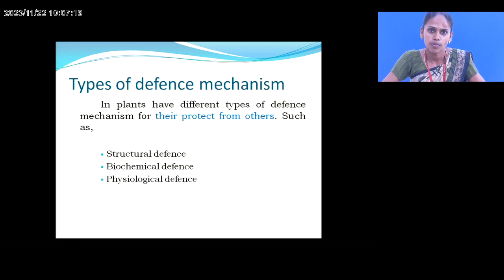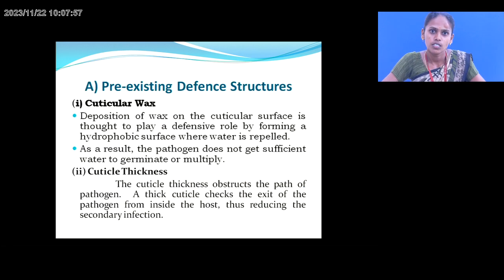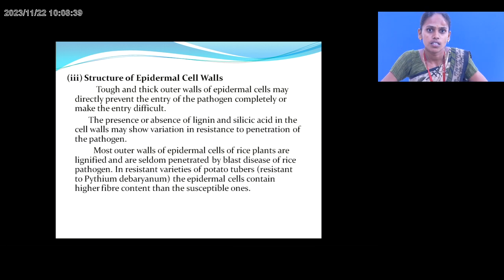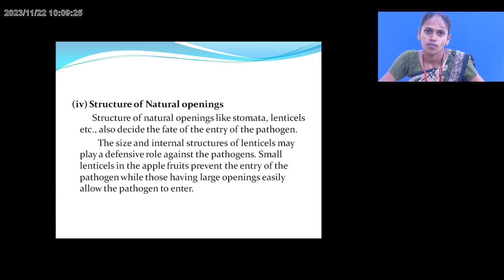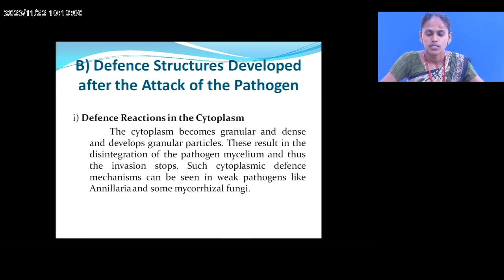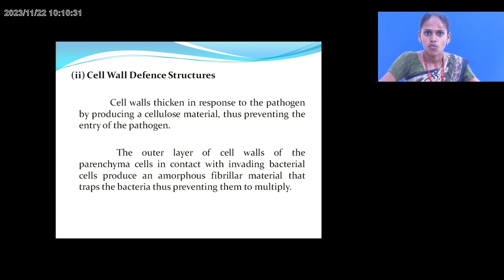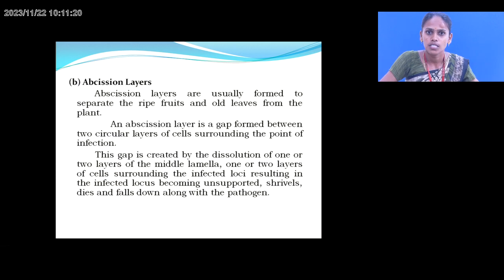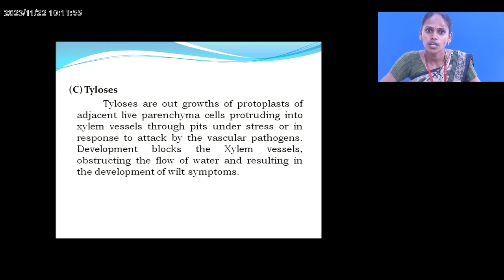Defence mechanism in plants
Dr. JY